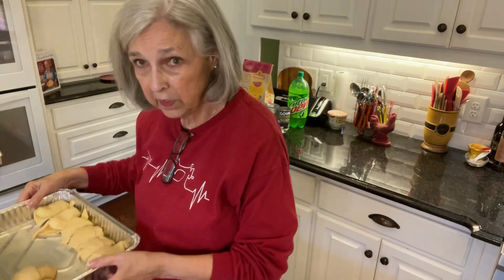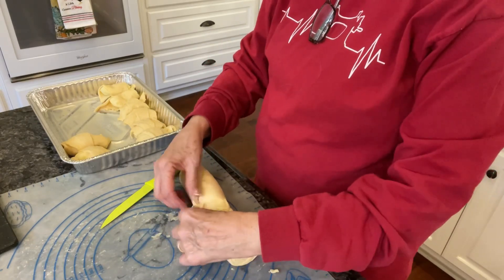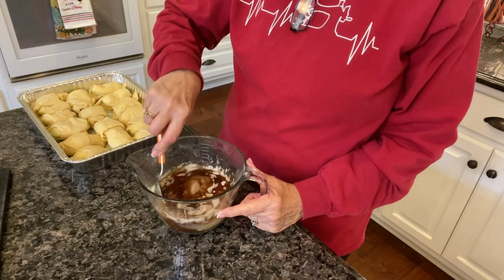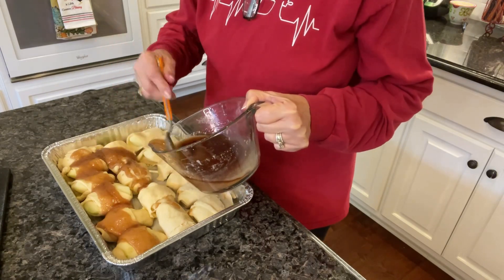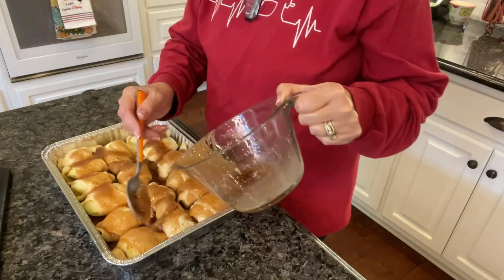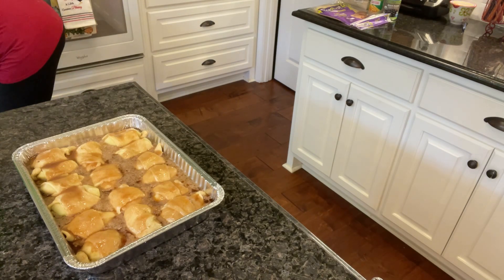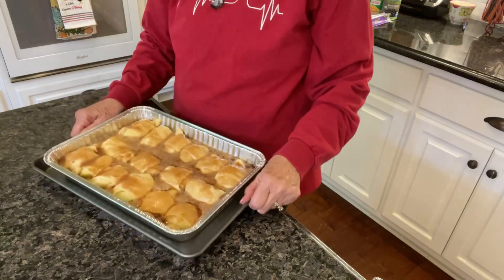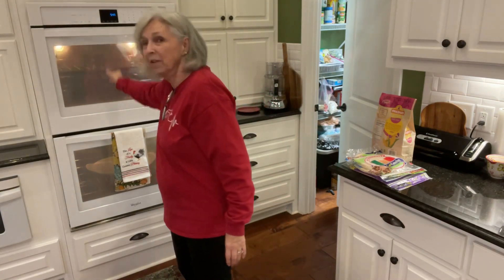Best easy Apple dessert ever!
Best easy Apple dessert ever! And I mean easy!  Just takes 4 Granny Smith apples, 2 cans crescent rolls, 2 sticks butter, 1 1/2 cups sugar, 1 tsp cinnamon and 10 Oz Mountain Dew!  So delicious! Y’all enjoy!